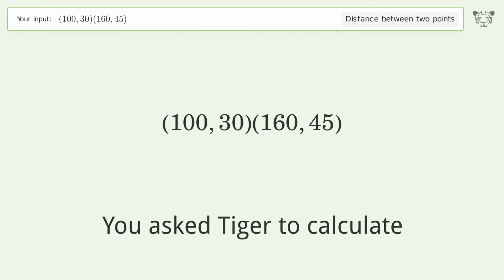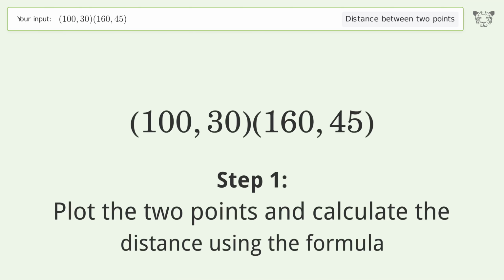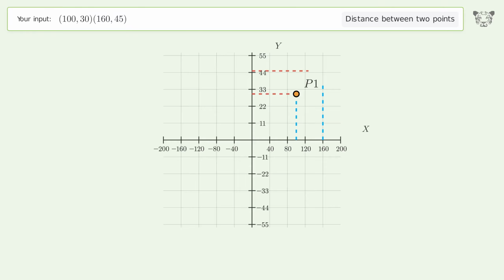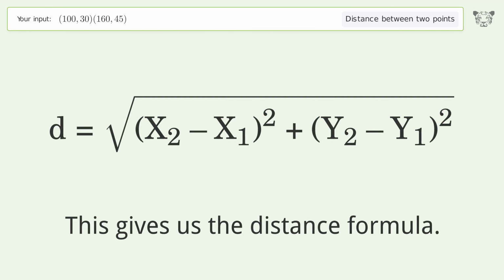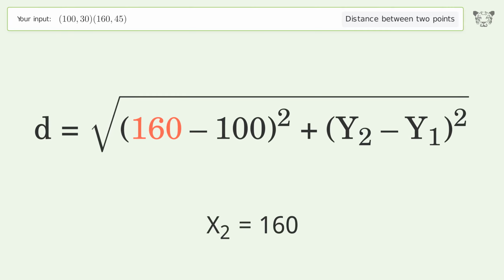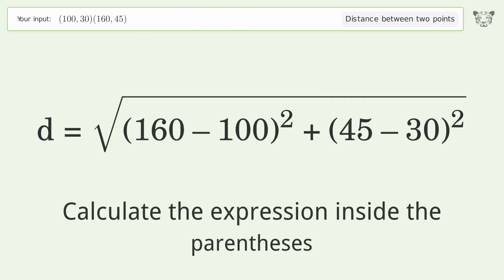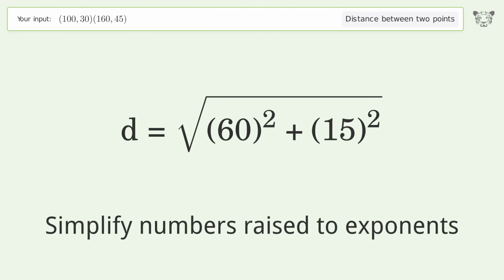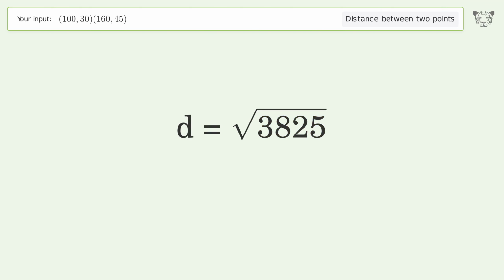Find the distance between two points p1 (100,30) and p2 (160,45): Step-by-Step Video Solution